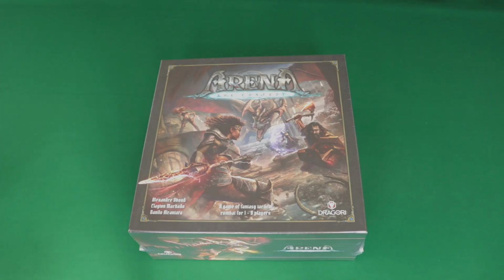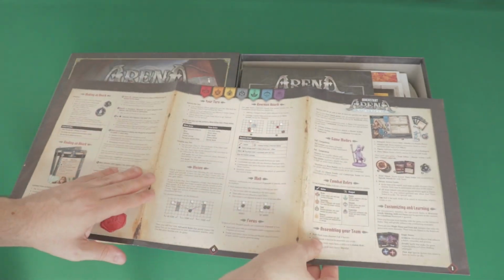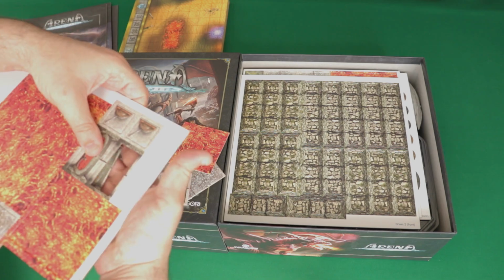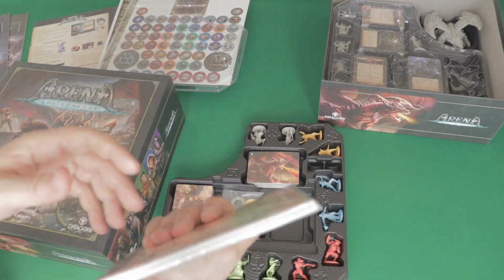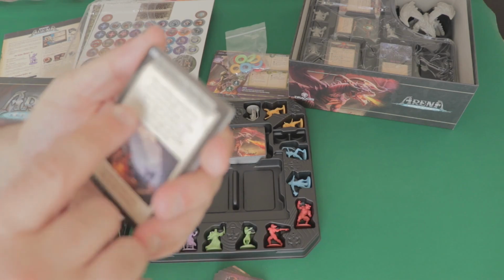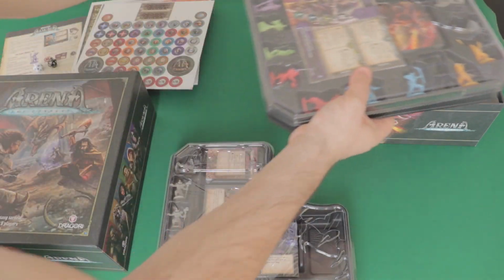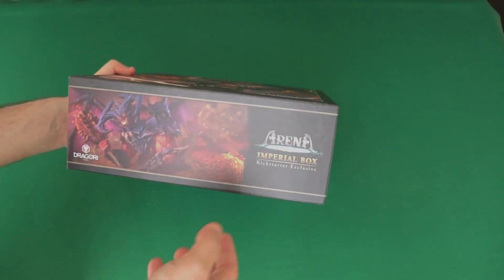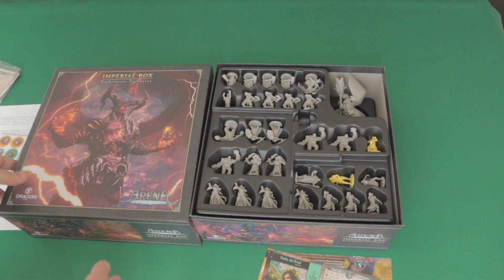Unboxing Arena: The Contest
Hello everyone!

Today we look inside the very much packed to the brim, Arena: The Contest box plus the Imperial Box with brings a few extras to the game.

It's a big one!

Solo on!